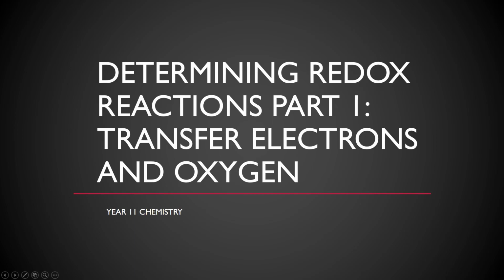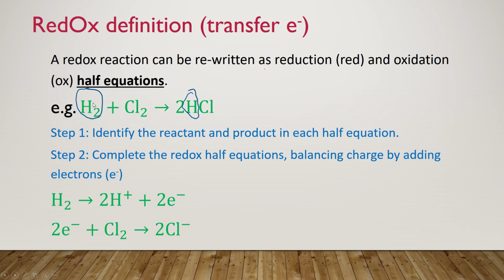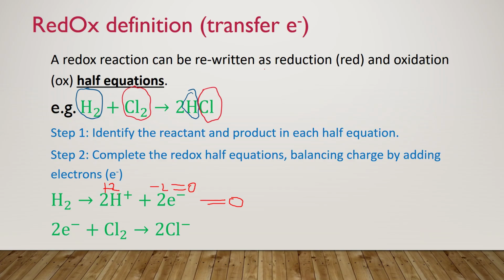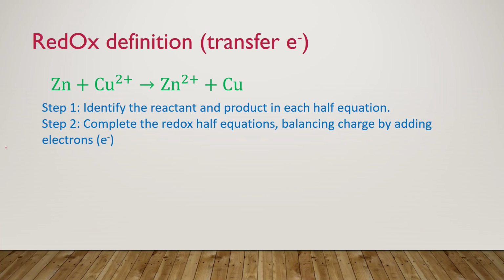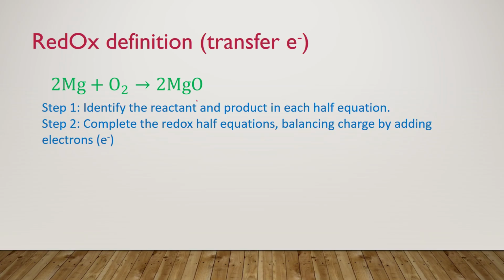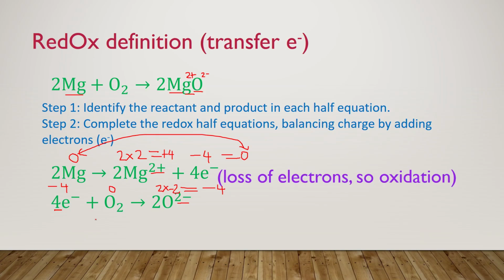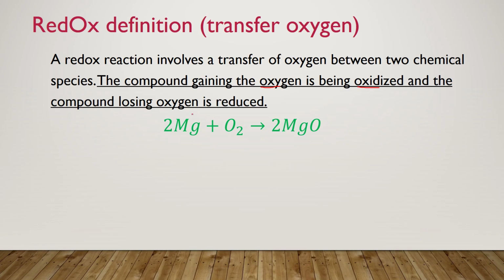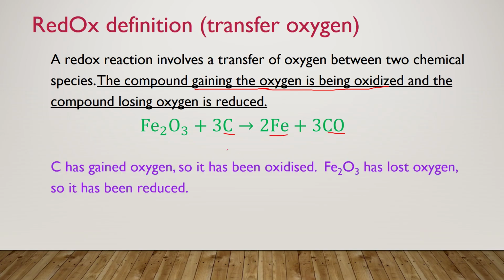1. Determining Redox Reactions Part 1 | Transfer Electrons and Oxygen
Redox reactions can be classified by using the definitions. The video explains the the first two definitions (electron and oxygen transfer) and goes through multiple examples.

The series on redox equations will be continued next time, discussing oxidation numbers and using them to determine if a reaction is a redox reaction and what species are reduced/oxidised.